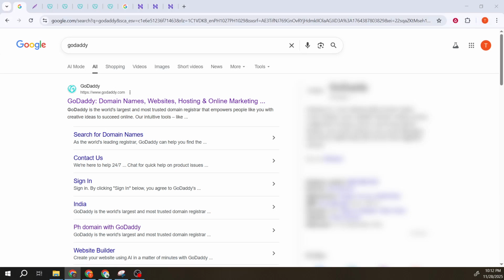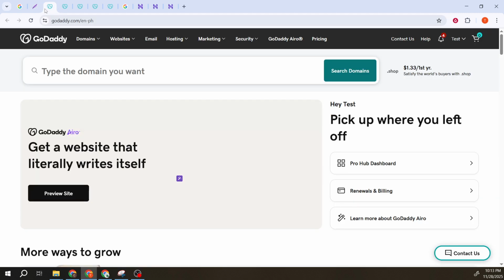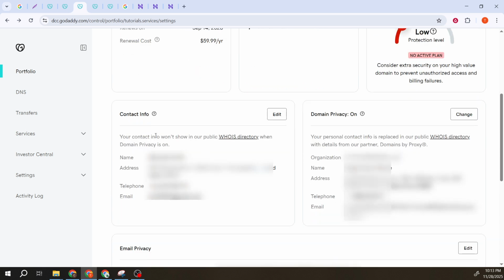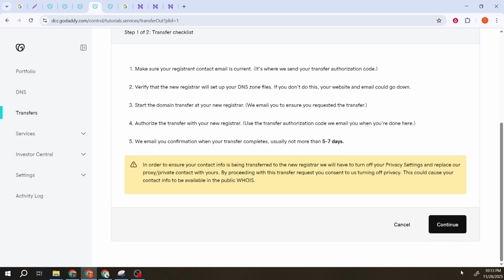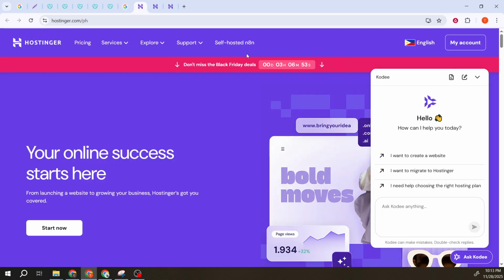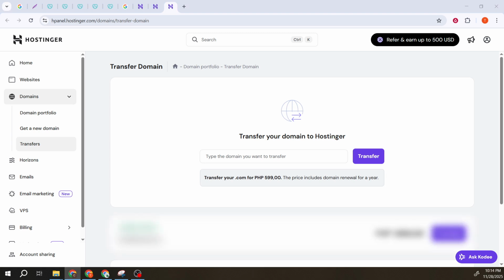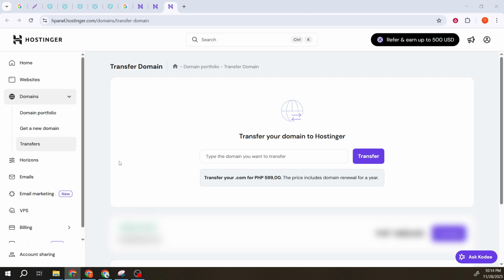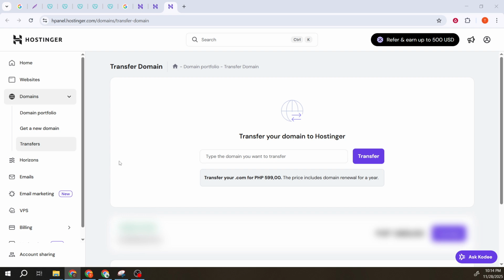How to Transfer Godaddy Domain to Hostinger [2026 Full Guide]